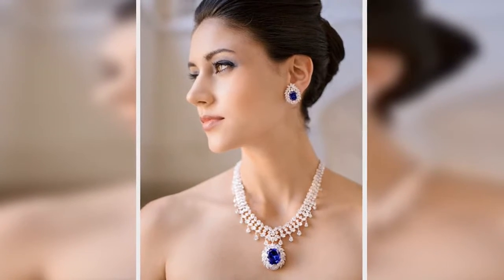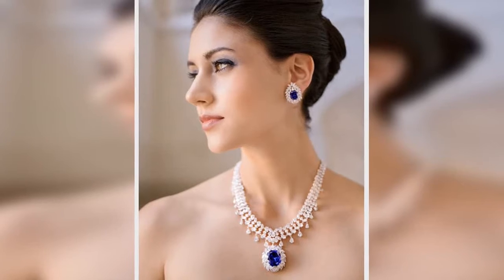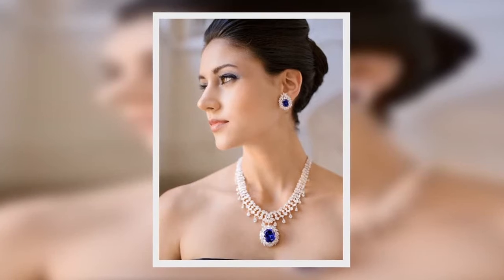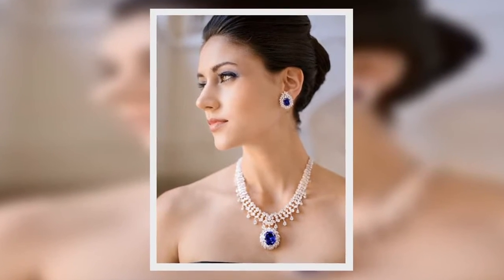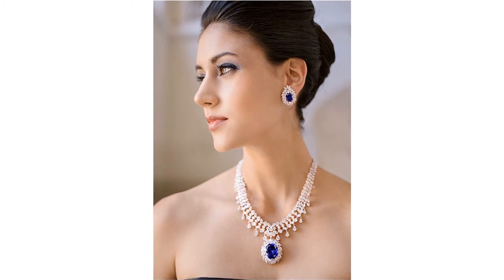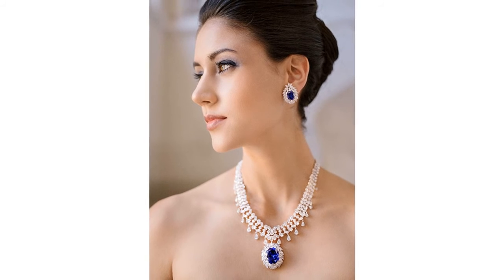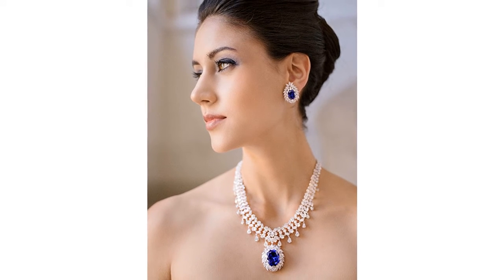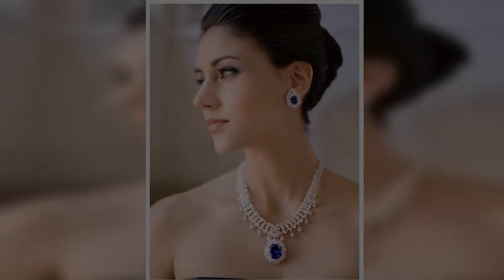Ciro Jewelry Makes Luxury Jewelry Accessible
Brands come and go, but the best ones make a comeback through rebirth. The sheer pace of modern life, where everyone is expected to keep up, keep moving ahead for fear of lagging, has brought about a protective desire to slow down and look back at the old, happier days. One jewelry brand—Ciro Jewelry, founded in 1917— is a throwback to the 1920-30s, when life was so different, the age of the ‘roaring twenties, the time of art d